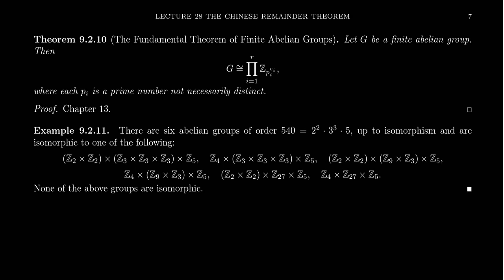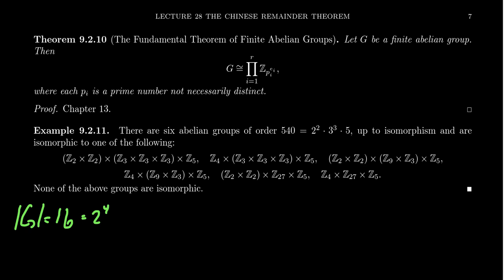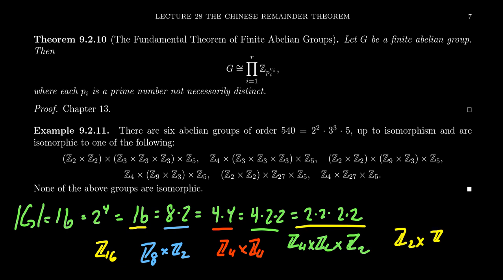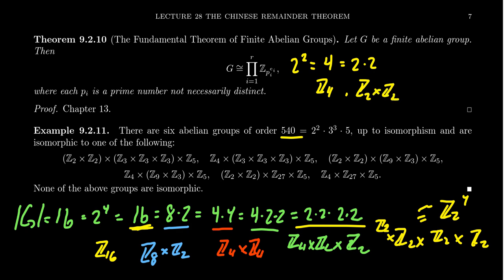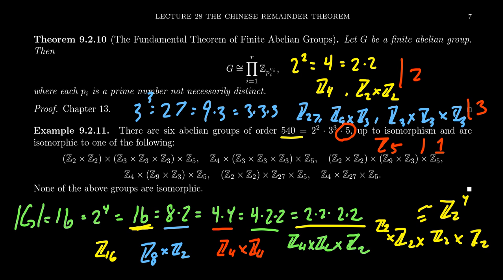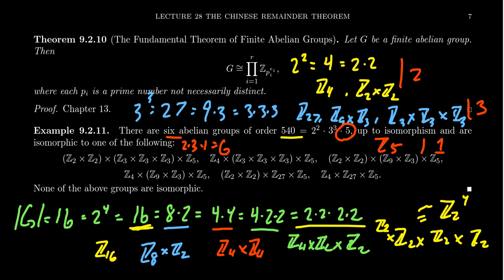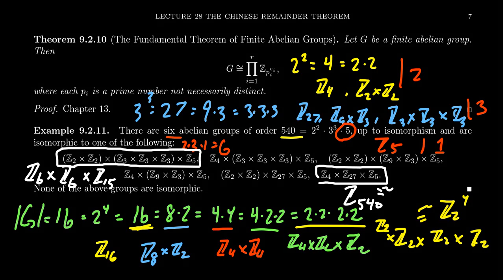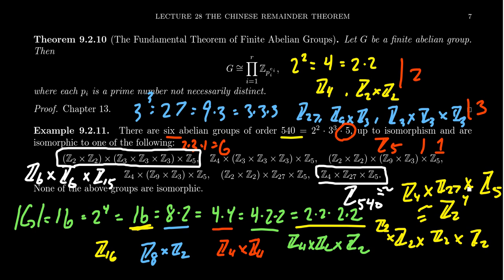The Fundamental Theorem of Finite Abelian Groups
In this video, we present, without proof, the Fundamental Theorem of Finite Abelian Groups. We show how to use it to enumerate all the abelian groups of a specific order.